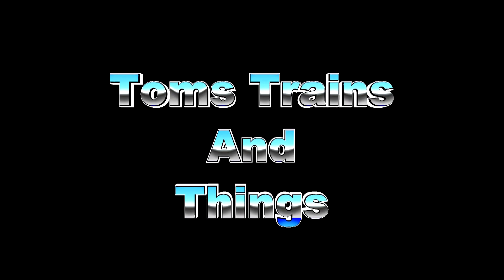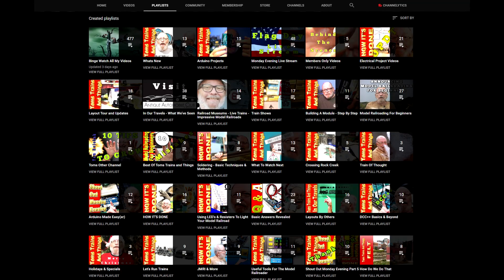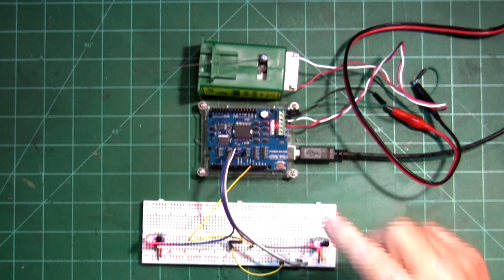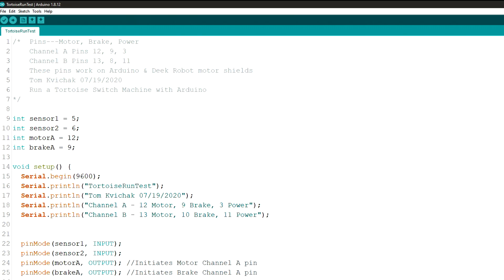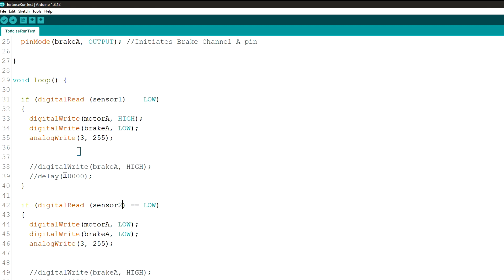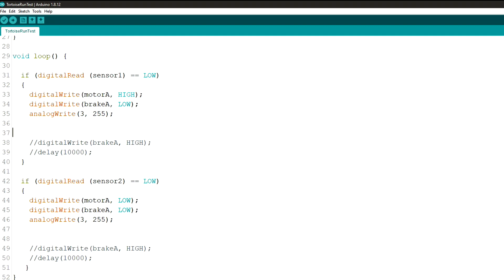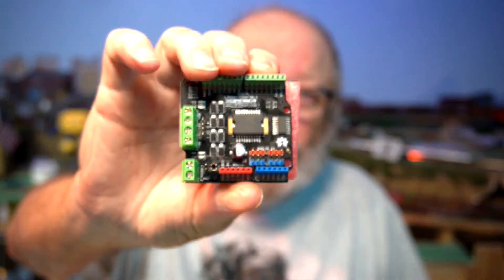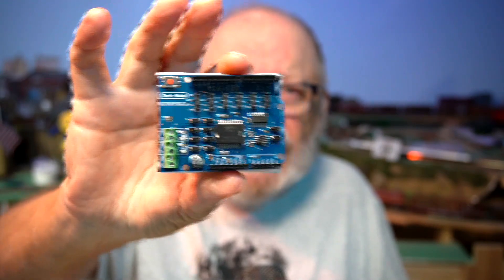Can An Arduino Run A Tortoise Switch Machine?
A viewer recently asked me in a comment from a Tortoise Video if an Arduino can operate the tortoise switch machine. The answer to that question is YES!

I'll show you how easy it is to set up an Arduino Uno with a Motor Shield to operate a Tortoise Switch Machine. You know the motor shields you bought that didn't work on DCC++, well they will work to operate you Tortoise Machine very easily.